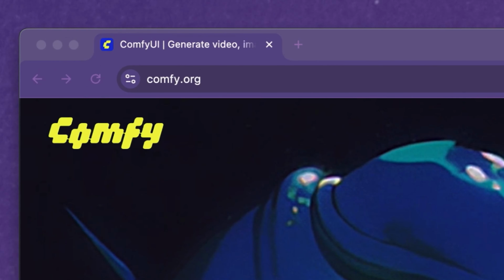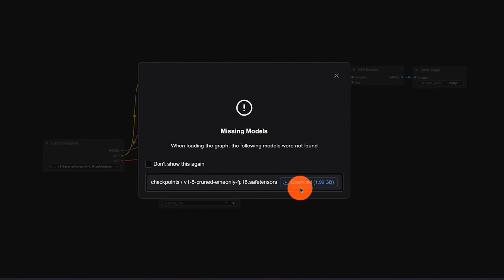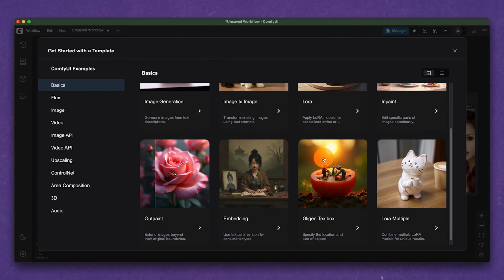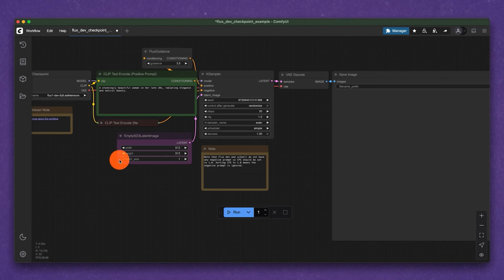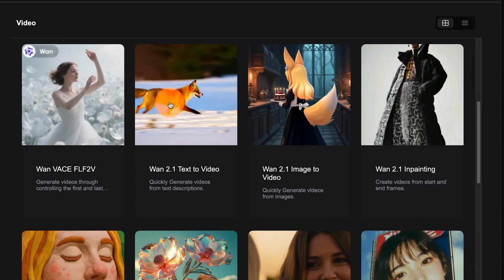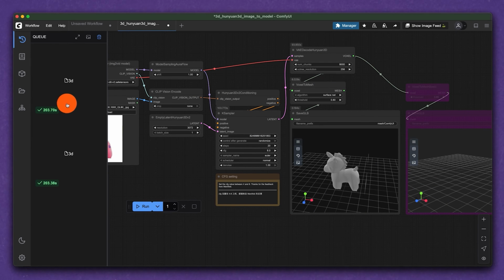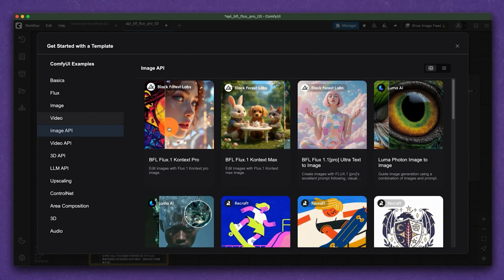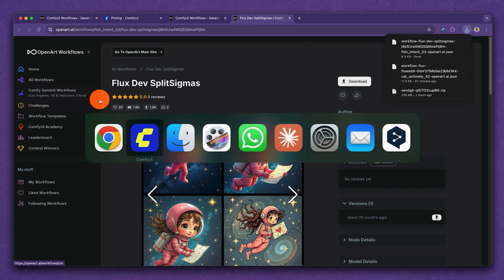🔥 The Perfect App ComfyUI Finally Made Easy! ⚡ Unlimited AI Content Creation (Free) 🚀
🔥 The Perfect App ComfyUI Finally Made It Easy! ⚡ Unlimited AI Content Creation (Free) 🚀

If we want to create truly free and unlimited text, visuals, and videos using artificial intelligence, the only option available is open-source software—there’s no other choice. There’s an amazing app called ComfyUI that makes it easy to use these open-source models on your own computer. With this, you can easily create photos, videos, 3D objects, music, and text on your own computer. I’ve explained all of this in detail in this video—you can watch it right away.

00:00 Start
02:28 Installing Comfy UI on Your Computer
04:46 Creating Visuals with Comfy UI and Stable Diffusion
09:09 Creating Visuals with Comfy UI and Flux
11:13 Comfy UI with Flux Inpainting
12:45 Video Production on Your Computer with Comfy UI
14:27 Comfy UI Visual Upscaling
15:36 Creating 3D Objects with Comfy UI
16:33 Local Song Production with Comfy UI
17:48 Using the API in Comfy UI
21:03 Using External Workflows in Comfy UI

8 AI Models, 12 Challenging Questions. Who is the Winner? (4.1, o3, o4, Qwen 3, Gemini, Llama 4) 🧠🏆
🏆 Claude 3.7 vs GPT4.5 vs Grok 3 vs Others: Which AI is the Smartest, Which is a Disappointment 💥
8 AI Video and Visual AI Models on One Platform: I Compared All Models with Pollo AI 🔍🎬🤖
🤖 Set up an AI Agent that works 24/7: Let it Answer Your Emails, Make Telegram Appointments 📧📅
What Are the AI Agents That Will Change Our Lives in 2025 | New ChatGPT Missions Review 🤖
Build Your Own AI on Server for Free: How to Build an AI Assistant Without Knowing Code Anything LLM

Prompt: A stunningly beautiful woman in her late 20s, radiating elegance and natural beauty.